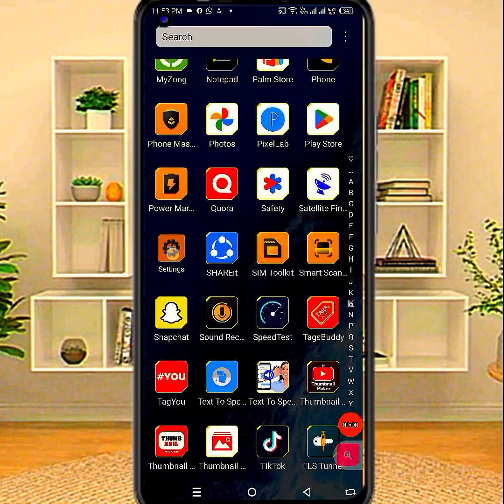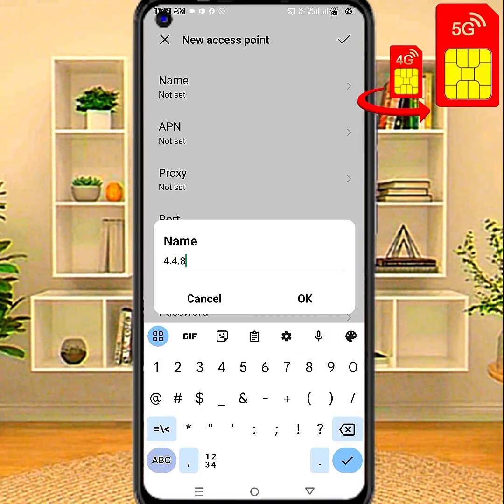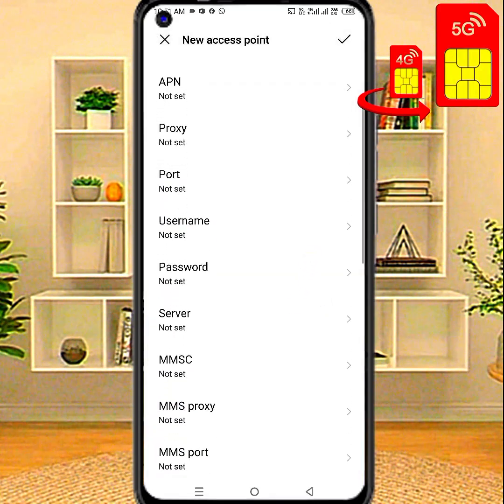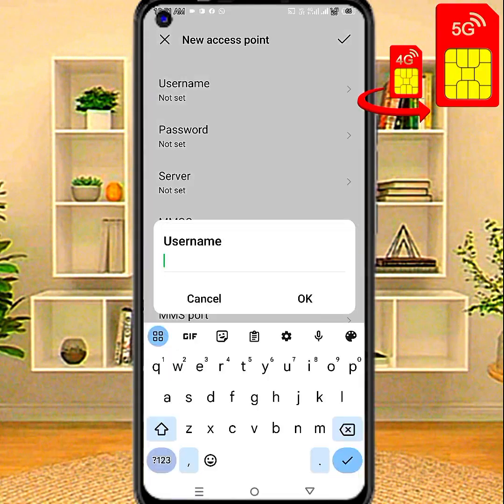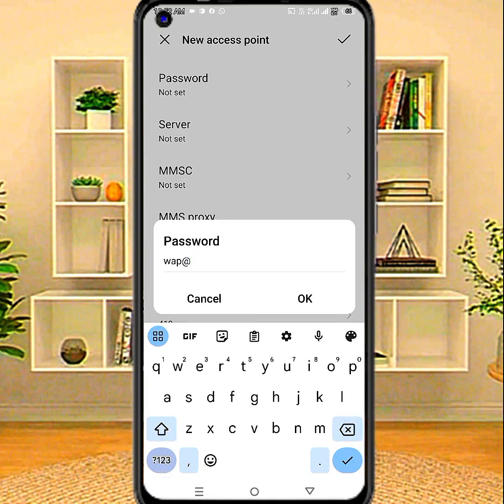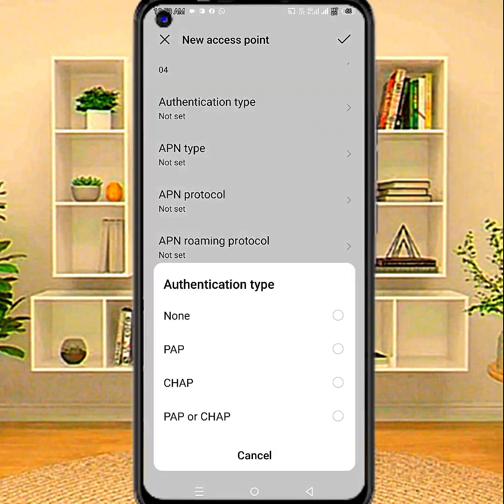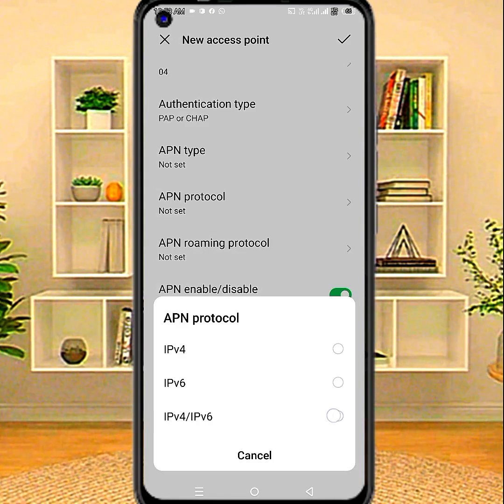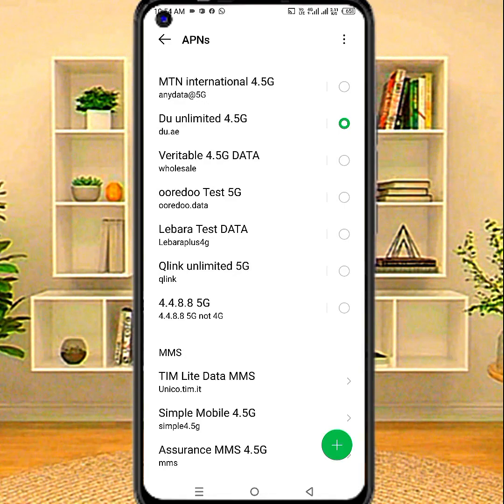How to increase 4G Speed 2024 | New 5G APN settings for all Network